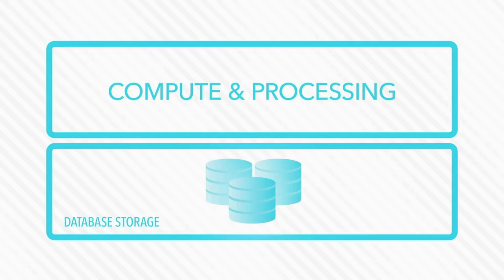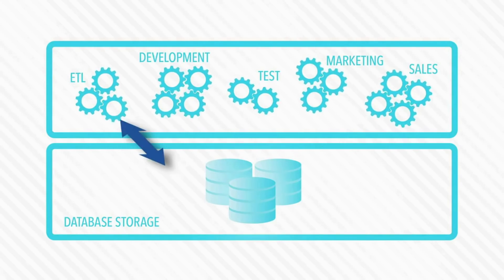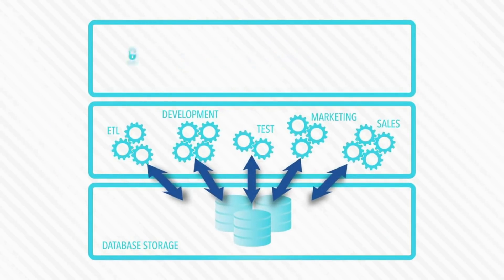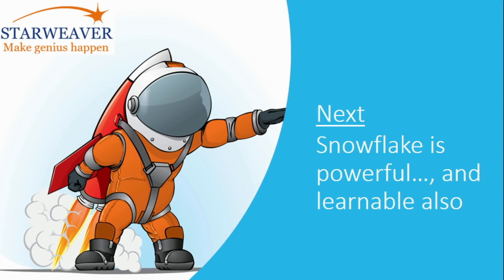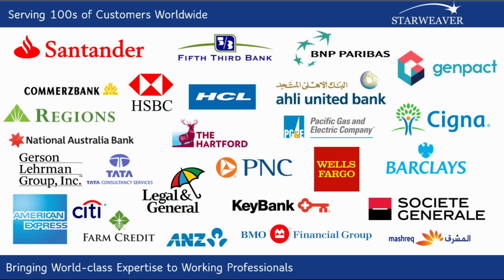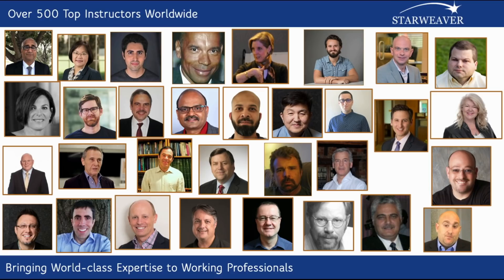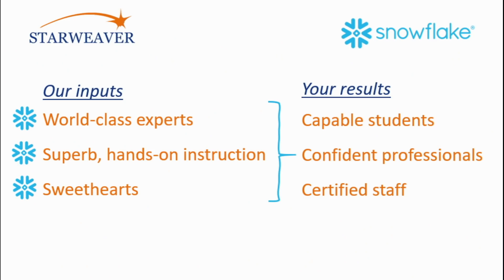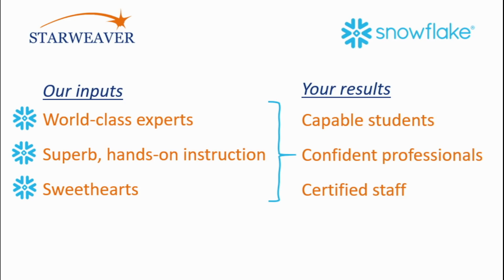Top Snowflake Training at Starweaver | Fundamentals, Applications & Courses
Why Starweaver?

Starweaver provides live, immersive, activity-based online education in technology and business for professionals and graduating college-aged students, and an extensive library of activities & courses.  Our mission is to transform technologists into world-class experts and businesspeople into tech-savvy leaders.

We have conducted 10s of 1000s of hours of training programs for leading companies around the world, including many of those hours in Snowflake courses, such as:

Snowflake Applications and Implementation
Snowflake DBA Training
Snowflake Data Analyst Training
Snowflake Data Engineer Training
Snowflake Performance Automation & Tuning

Why Snowflake?

Snowflake has built a completely new data warehouse design from the cloud up for today's data and analytics. It is based on three key innovations:

1. A unique architecture able to provide complete elasticity
2. A database engine that natively handles both semi-structured and structured data without sacrificing performance or flexibility, and
3. Technology that eliminates the need for manual data warehouse management and tuning.

Snowflake uses a unique architecture designed for the cloud that consists of three layers. Each layer decouples from the other, each layer independently scalable. The data storage layer uses cloud storage to store all data loaded into Snowflake scalably and inexpensively. The virtual warehouses have access to all of the data in the storage layer. The cloud services layer coordinates the entire system managing security optimization and metadata.

Snowflake training,
Snowflake online training,
Snowflake online course,
Snowflake course,
Snowflake introduction,
 training for beginners,
Introduction to snowflake training,
Snowflake training for freshers,
what is snowflake,
How to use snowflake,